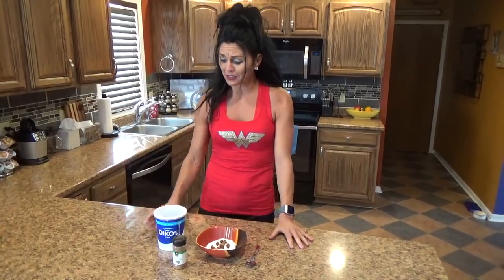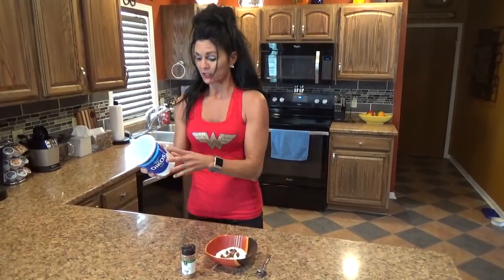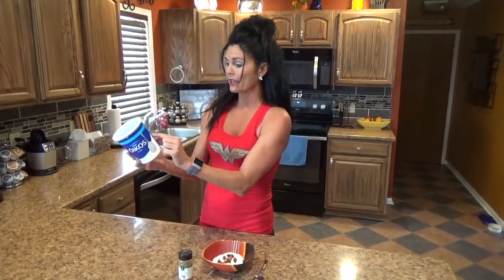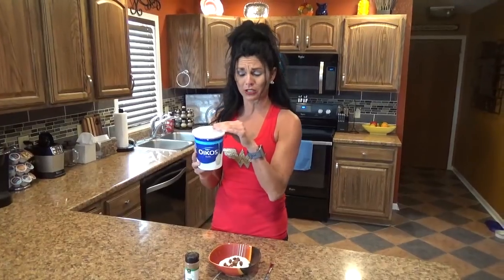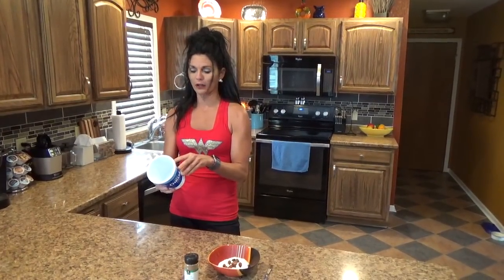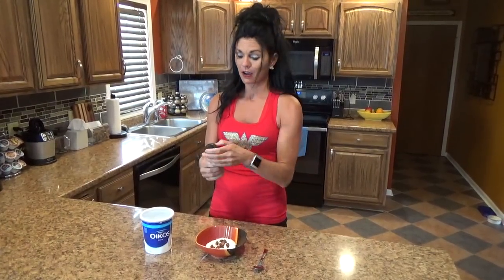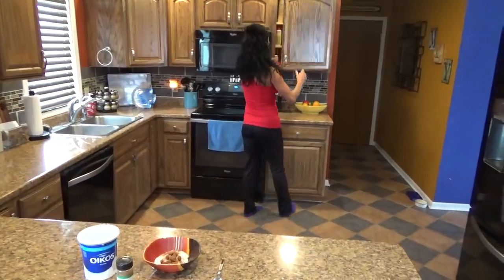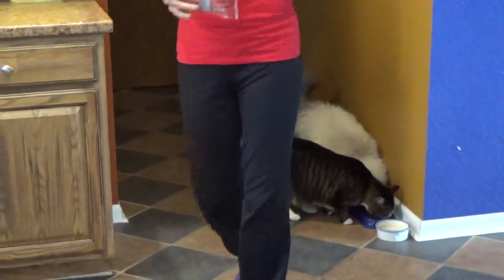Post Workout Recovery Meal from Yvette